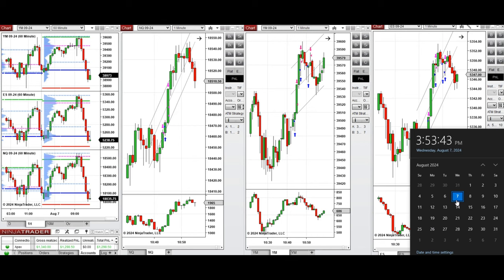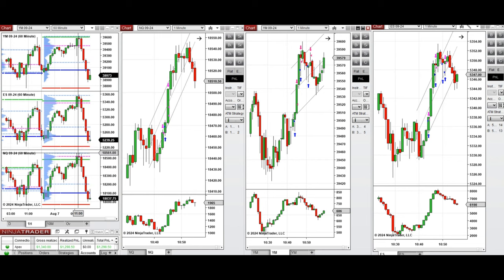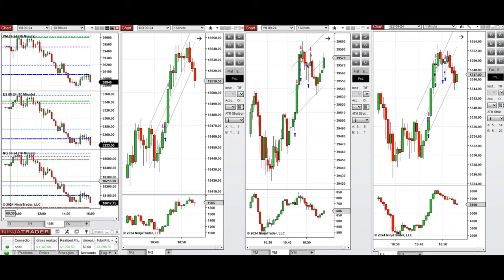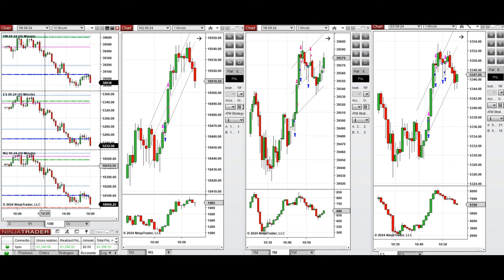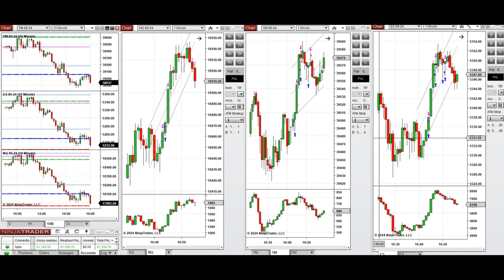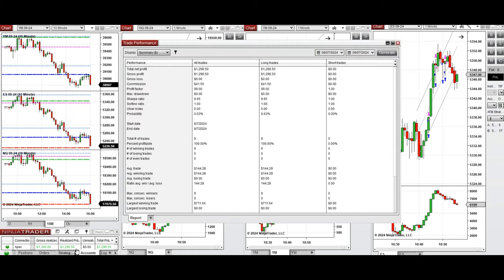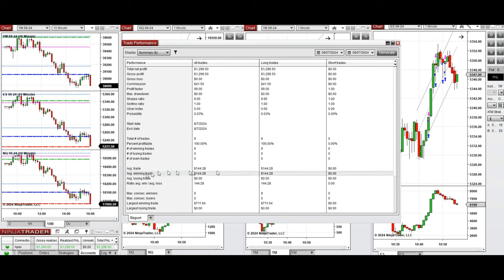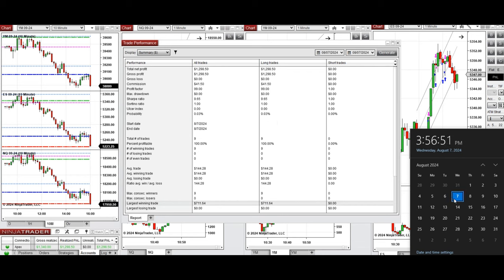Price Action Algo Trading Journal: Nasdaq, Dow Jones, and S&P500 Futures - 7 August 2024